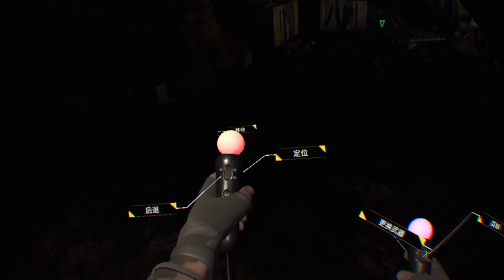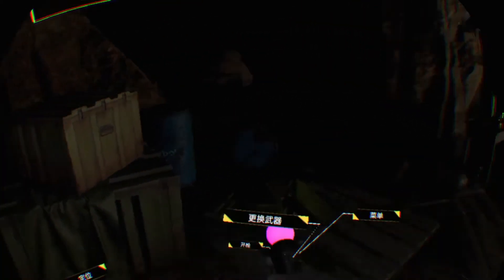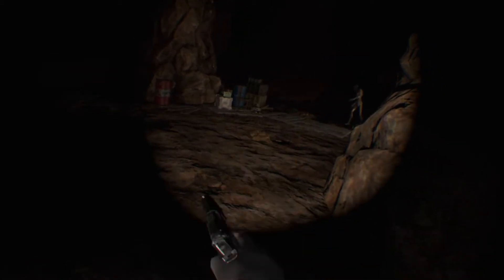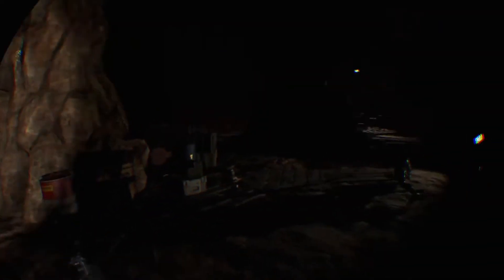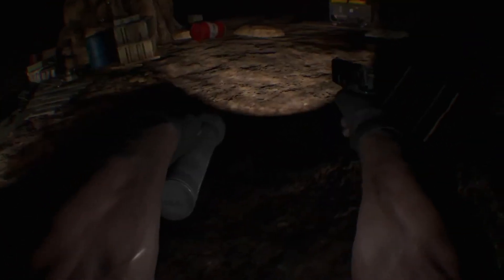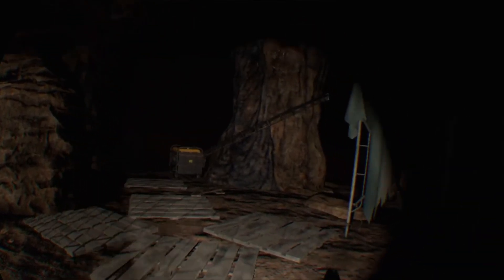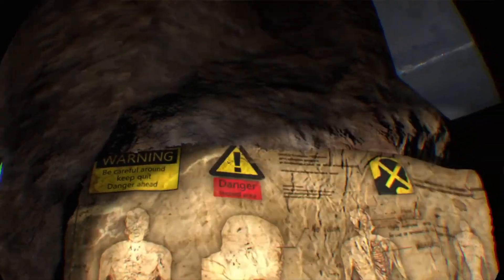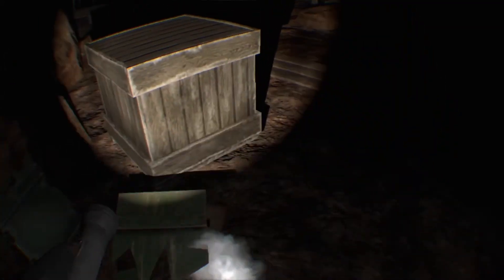Kill X Demo - PSVR Horror FPS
This free tech demo is only available on the Chinese PSN Store. Definitely worth making an account to try this out, it's pretty fun!

Streamed on a PS4 Pro.